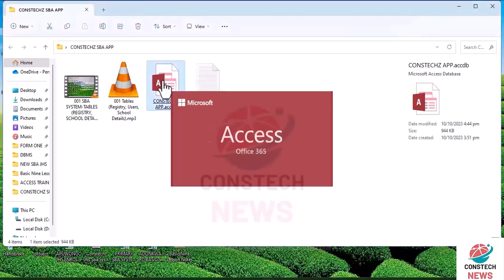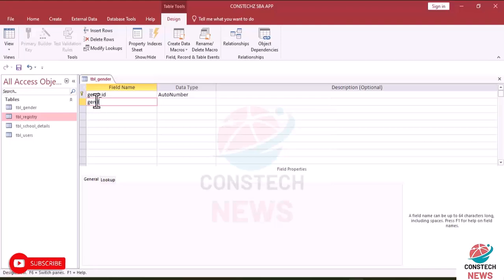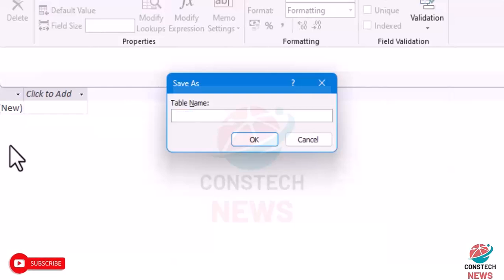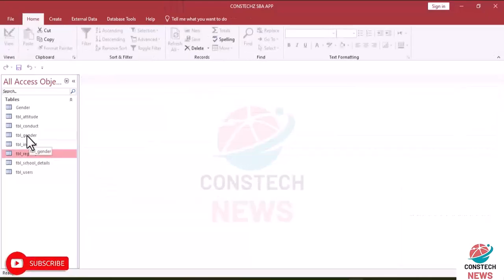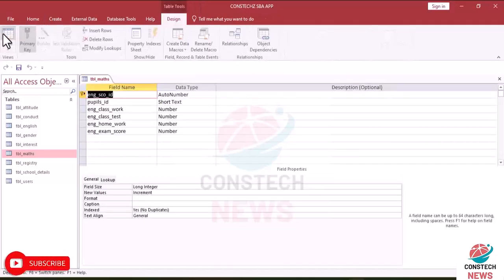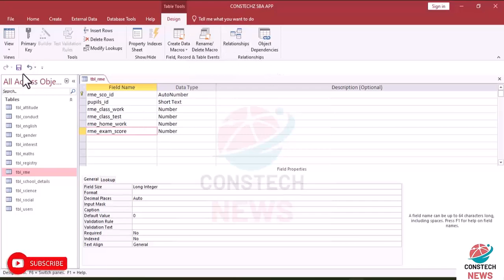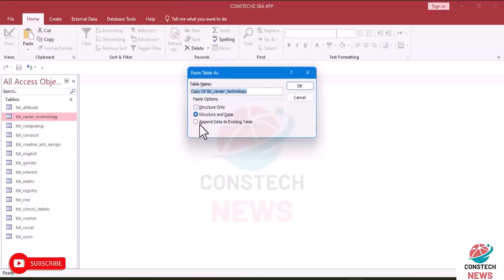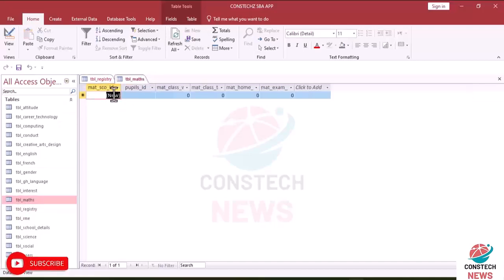002 SBA SUBJECTS TABLES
Title: Mastering SBA Subjects Tables with MS Access - Step-by-Step Guide
Unlock the full potential of MS Access for your SBA project! 🎓 In this video, we dive deep into creating and managing SBA Subjects Tables like a pro. Whether you're a teacher, student, or educational professional, this guide will simplify the complexities of School-Based Assessment (SBA) data management.

Discover how to structure and organize subject tables, streamline data entry, and avoid common pitfalls. With easy-to-follow steps and clear explanations, you'll be mastering SBA Subjects Tables in no time!

📊 What you'll learn:

How to set up subject tables in MS Access
Tips for managing student data effectively
Essential tricks for error-free input and reporting
Don't miss out on this opportunity to enhance your data management skills and make your SBA journey smoother than ever.